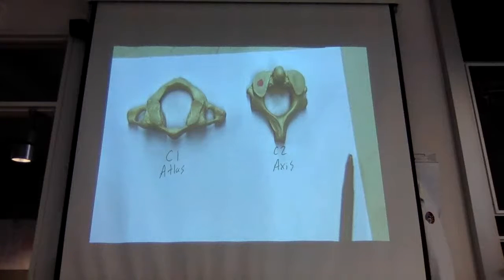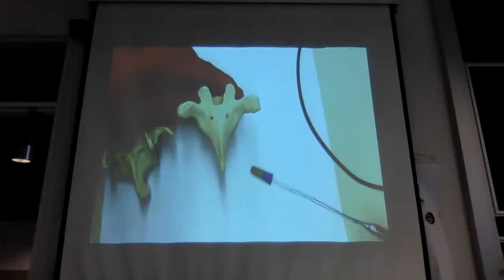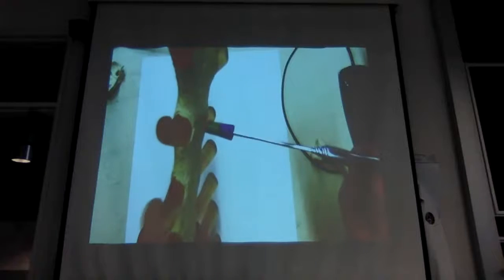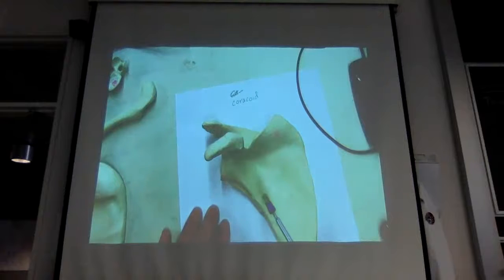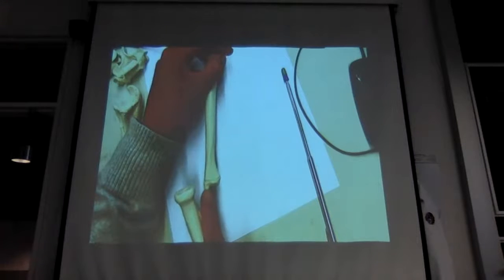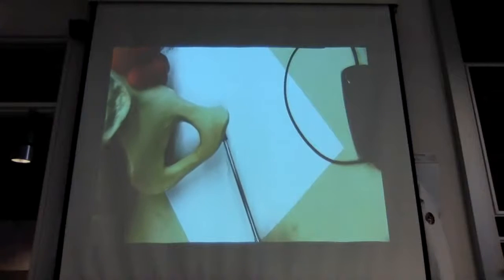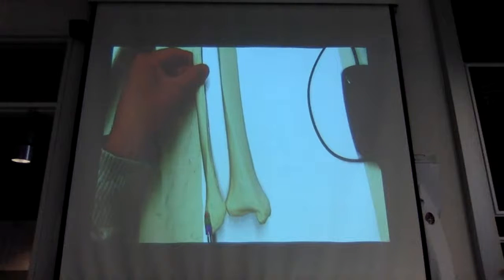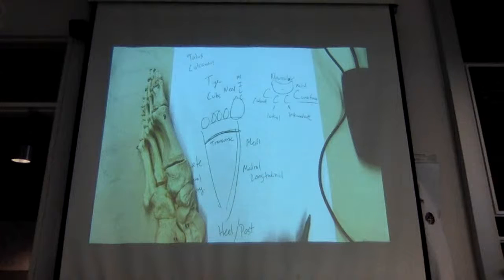2/27 Specific bone features and sidedness